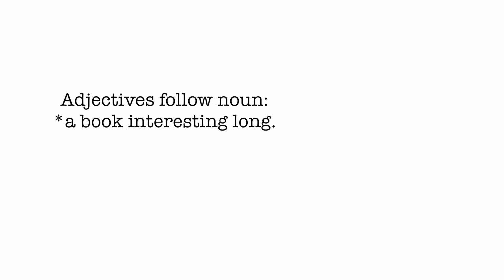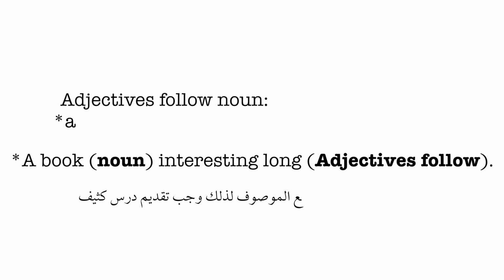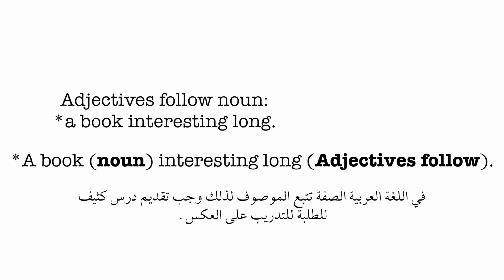الصفات في العربية و الانجليزية